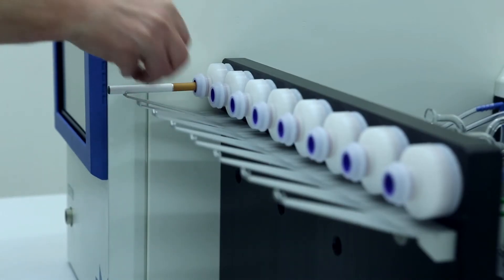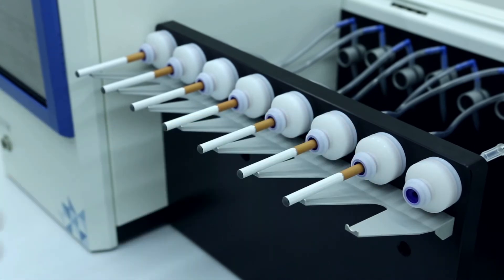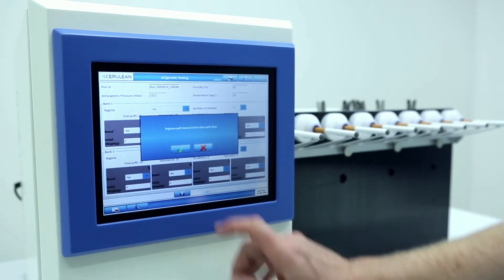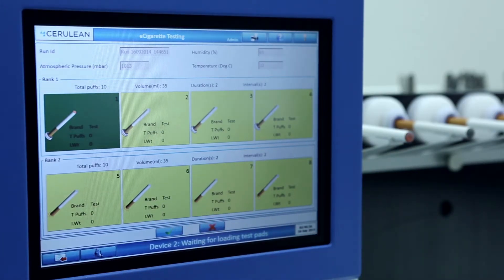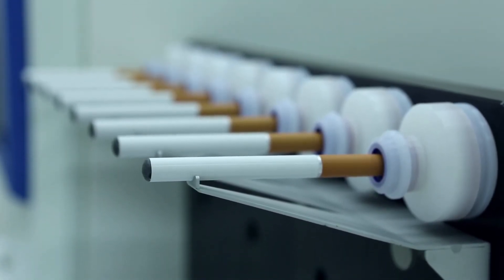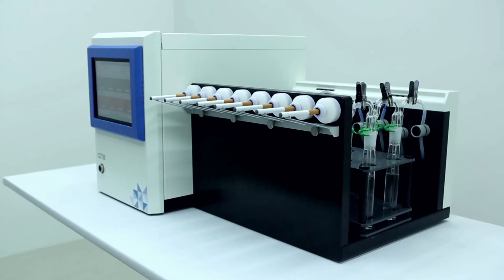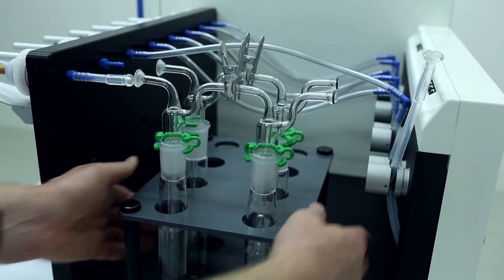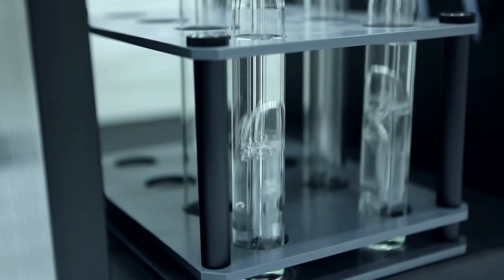CETI8 - e-cigarette testing from Cerulean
The CETI 8 offers the user the ability to program a puffing routine for establishing delivery from various e-Cigarette devices. The User can select puff shape, volume, duration, interval and number of puffs taken allowing capture on a filter pad for off-line chemical analysis.